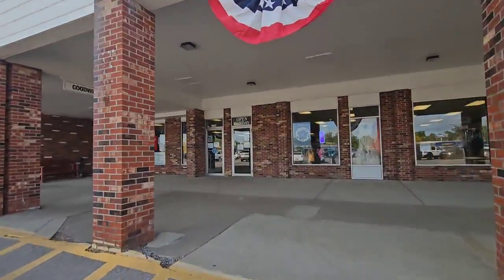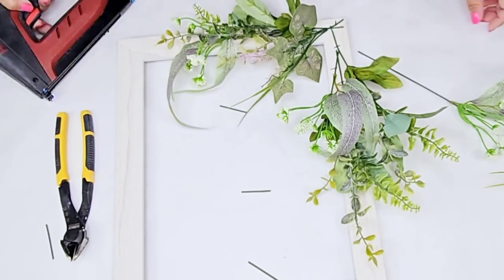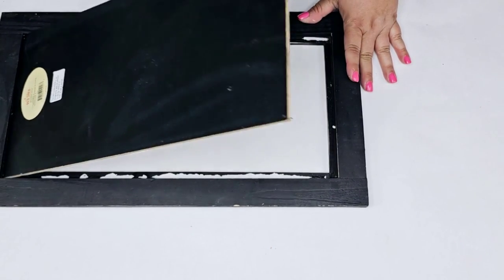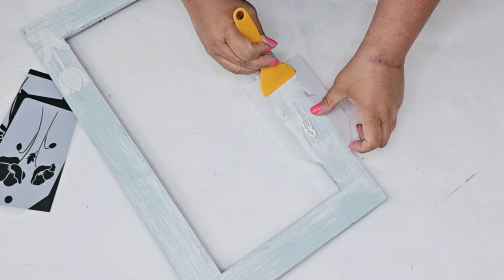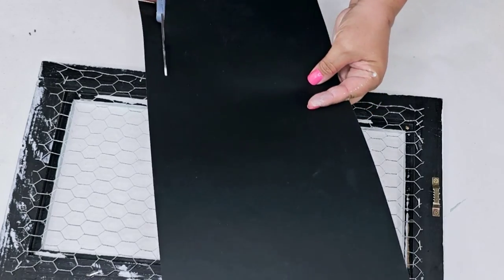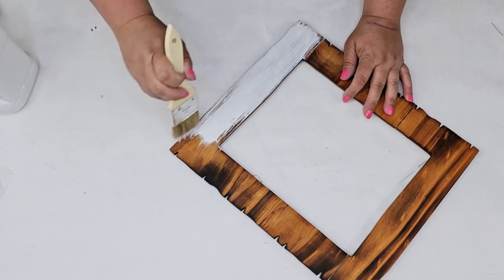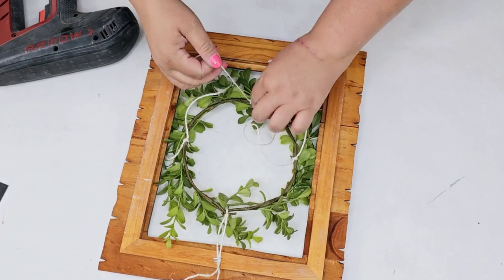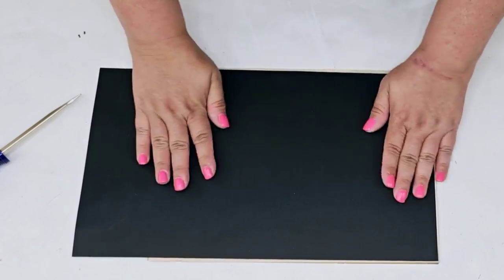BRILLIANT DIY Crafts Using Old Picture Frames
In this video, I'll show you how to create stunning DIY crafts using old picture frames that are easy to make and budget-friendly. You'll see creative ideas that will inspire you to get crafty without breaking the bank. These upcycle crafting ideas are perfect for any occasion, whether you're looking to spruce up your home or create handmade gifts for friends and family. Don't miss out on these amazing DIY ideas that are sure to impress!

 In this video, I'll show you how to create stunning DIY crafts using items from Dollar Tree that are easy to make and budget-friendly. You'll see creative ideas that will inspire you to get crafty without breaking the bank. These Dollar Tree crafting ideas are perfect for any occasion, whether you're looking to spruce up your home or create handmade gifts for friends and family. Don't miss out on these amazing DIY ideas that are sure to impress!